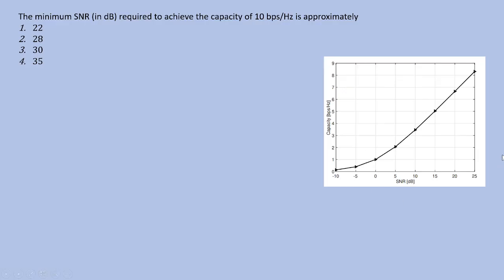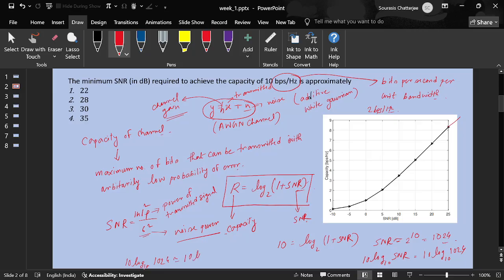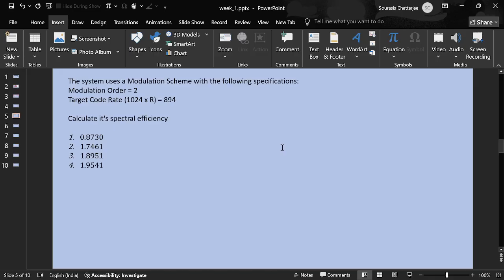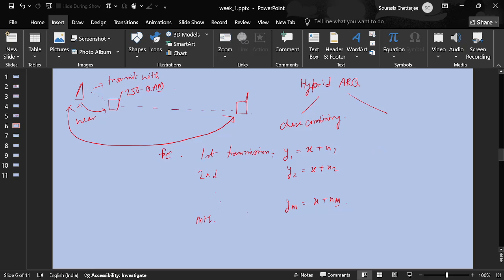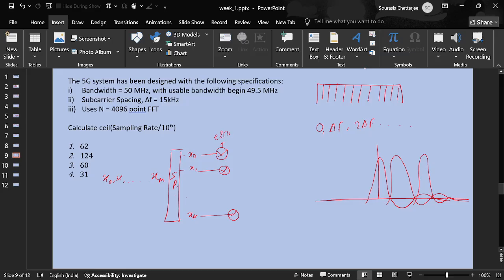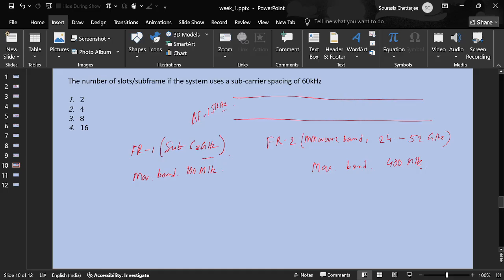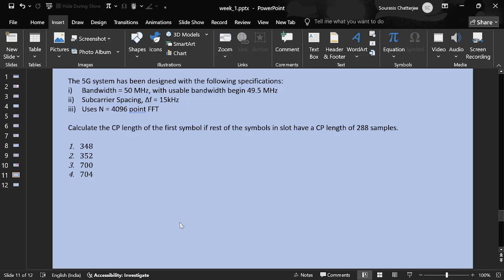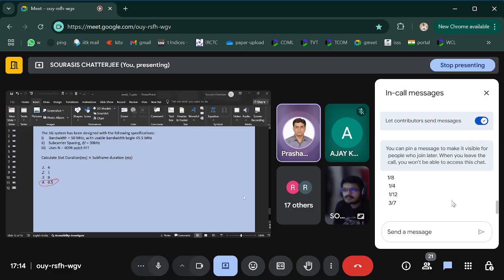5G Wireless Standard -1st week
Topics discussed:
Adaptive modulation and coding
Capacity SNR relation
ARQ, HARQ, Chase combining, Incremental redundancy
OFDM time frequency grid